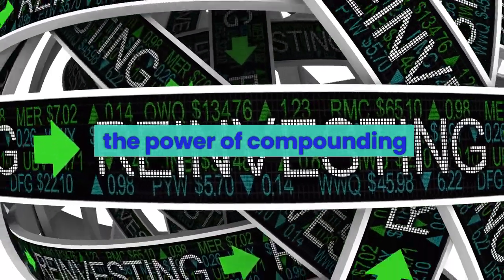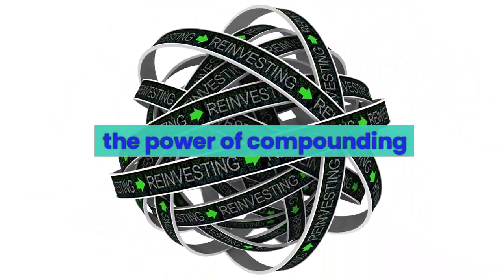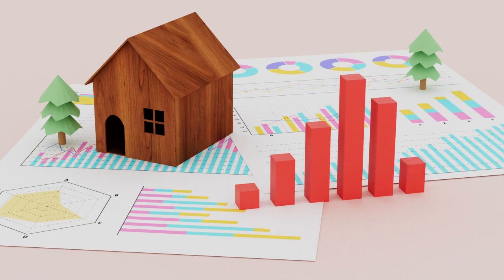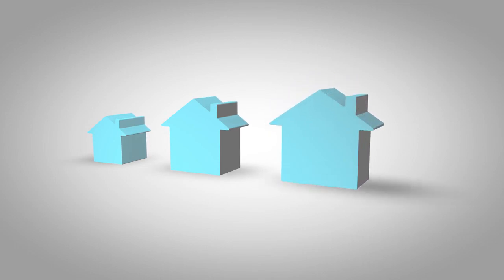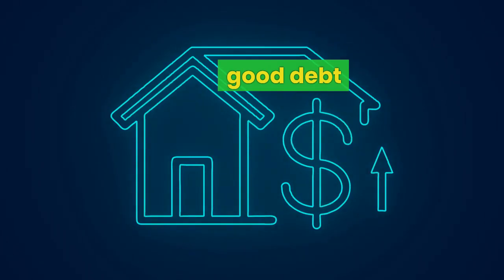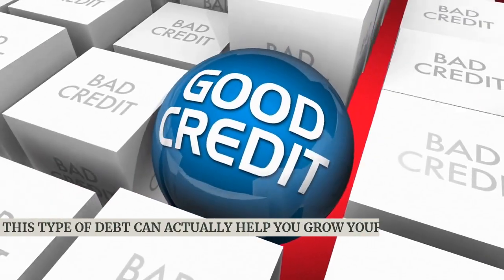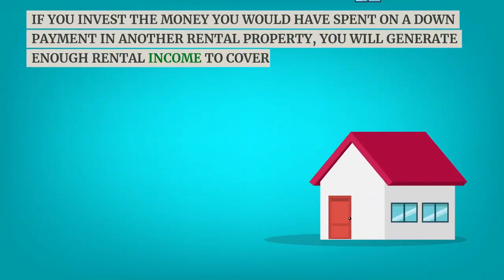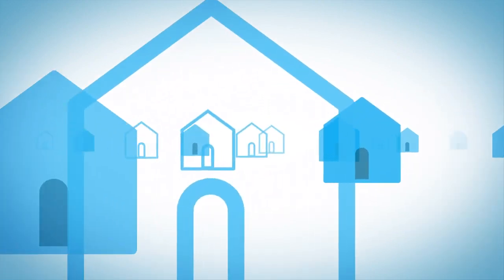Maximize Your Wealth Potential: Mastering Bond and Real Estate Investing 💰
In today's video, we're diving deep into the world of investment instruments, focusing on two key options: Real Estate Investing and Bonds. Whether you're a seasoned investor looking to diversify your portfolio or a beginner eager to learn, this video has something for everyone. We will start by defining each instrument and explaining how it works. Then, we will discuss the risks and rewards of each investment, as well as who might be a good fit for each one.

In this video, I'm going to show you how to unlock wealth by mastering the art of bond and real estate investing.

Bond and real estate investing can be a great way to achieve financial freedom and build a passive income. I'll be sharing with you everything you need to know about bond and real estate investing so that you can start making money right away!

If you're interested in learning more about financial freedom and building a stable financial future, then be sure to watch this video! I'll teach you the basics of bond and real estate investing, and help you unlock the wealth of your dreams!

👍 Here Are Some Video Links You Might Find Useful 👍

This channel is about financial education, financial freedom, wealth growth, passive income, and retiring early because I believe everyone should be able to live and enjoy their lives debt-free and achieve their financial freedom so they can live their lives to the fullest without being scared of not having enough money but also be able to give back to the community, paying forward. This channel is dedicated to providing you with the knowledge, strategies, and inspiration you need to embark on your own road to financial freedom. We understand that everyone's financial journey is unique, and our mission is to empower you with the tools and insights to navigate your path successfully. In addition, some of the links above are affiliate links, meaning that at no additional cost to you, we may earn a commission if you click through and make a purchase.

⚽ Goal ⚽

My goal is to empower and inspire individuals on their journey toward financial independence and personal freedom. Through engaging and informative content, I aim to provide my audience with valuable insights, practical advice, and motivational stories that will help them take control of their financial future and live life on their own terms and at the same time build a supportive community where my viewers can learn, grow, and share their own experiences, ultimately guiding them on the path to financial freedom and a life filled with endless possibilities. 🎯🧿

The content presented on this channel should not be considered as financial, investment, or legal advice. it's essential to understand that the content provided on this channel is for informational and educational purposes only. We are not financial advisors, and the information provided should not be construed as a substitute for professional guidance. It's crucial to consult with a qualified financial advisor or seek appropriate professional advice before making any financial decisions. 💲💲